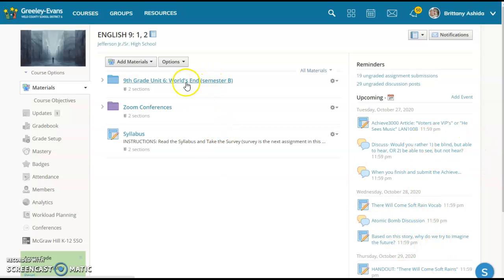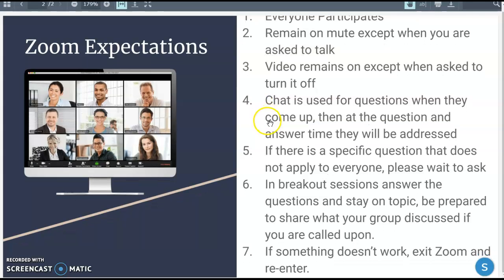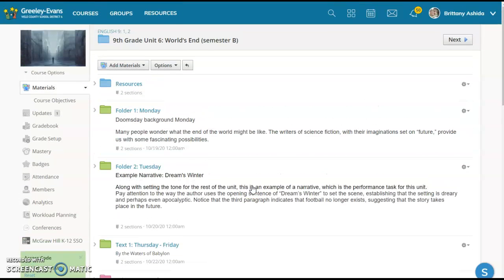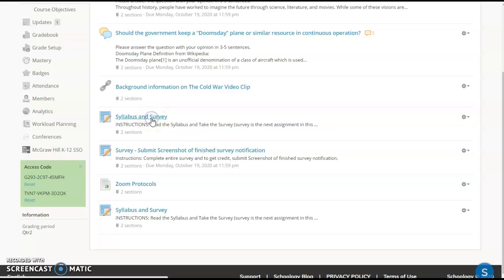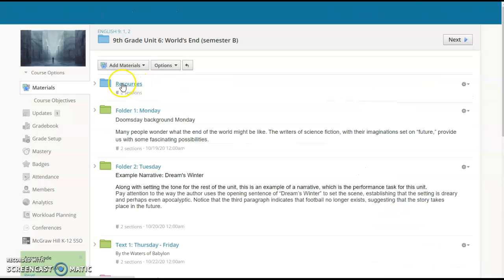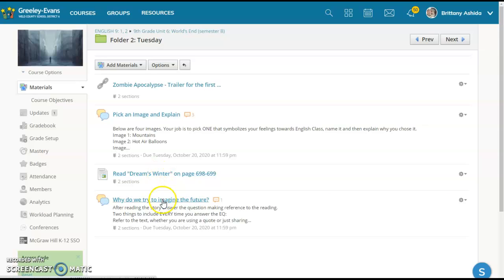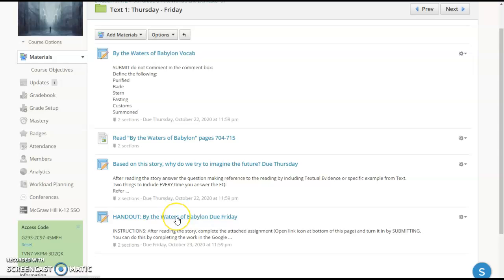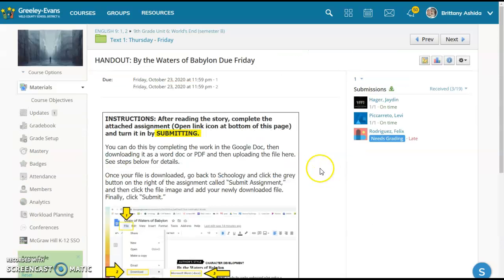Week 1 English 9 Video